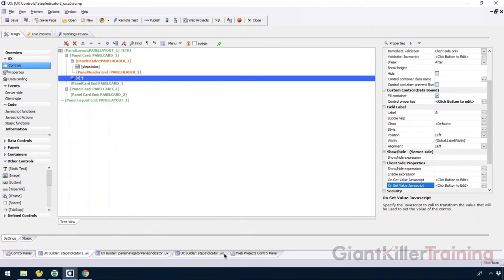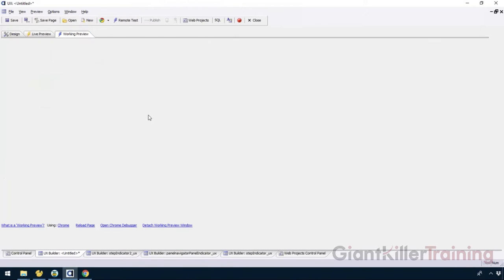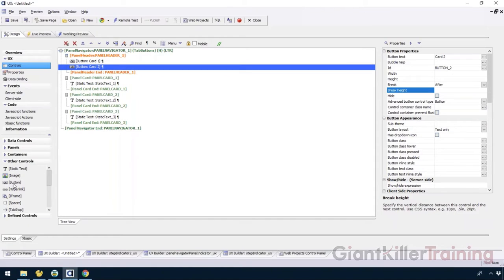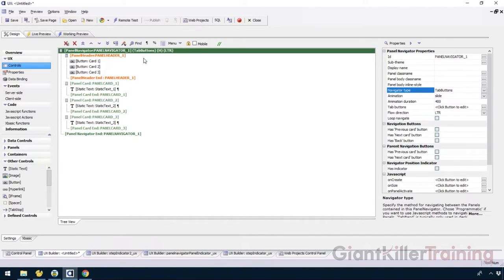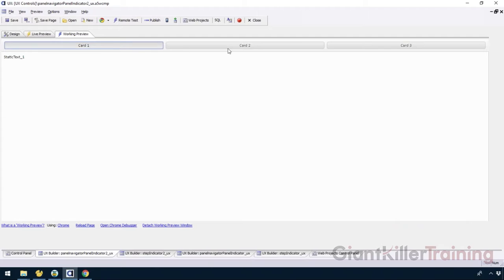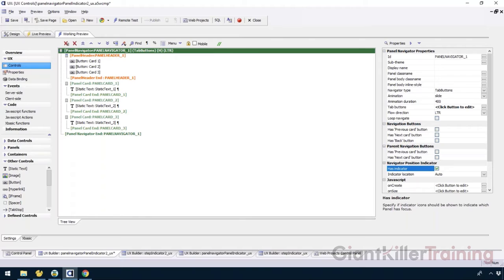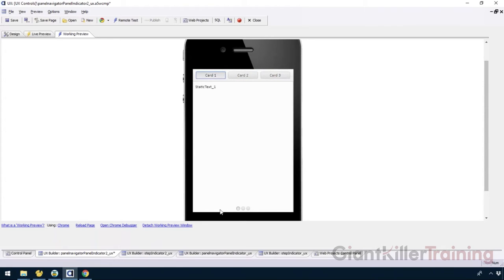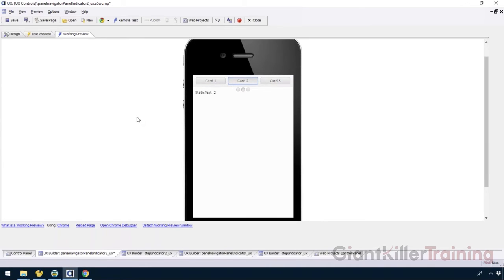GKT PanelNavigatorIndicator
This demonstration on how to use the built in Navigation Indicator for the Alpha Anywhere Panel Navigator system.